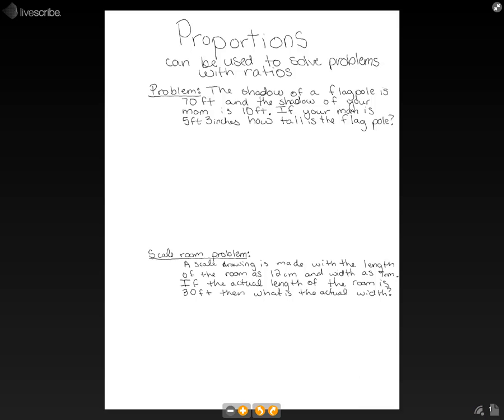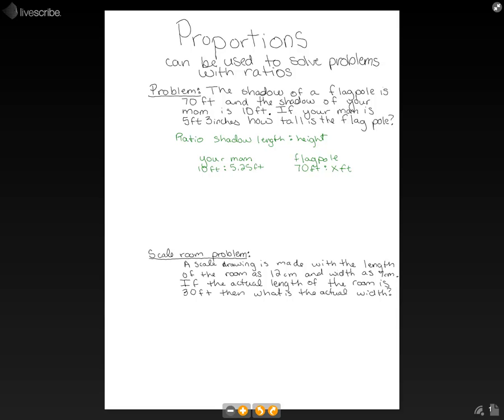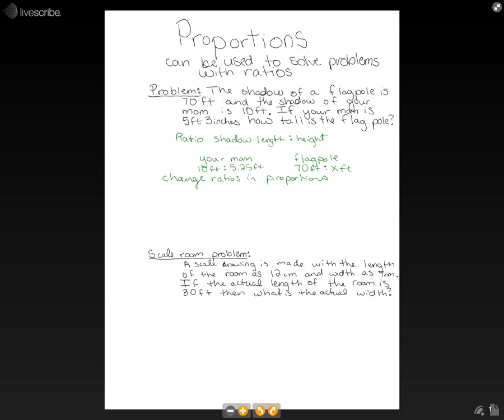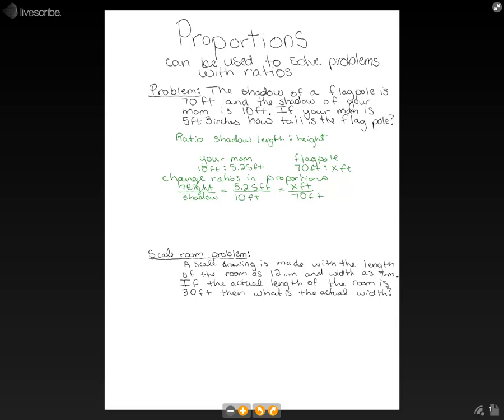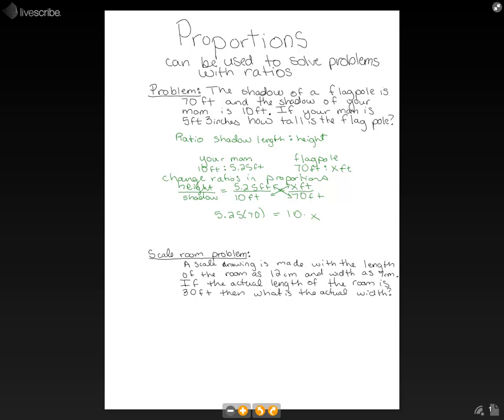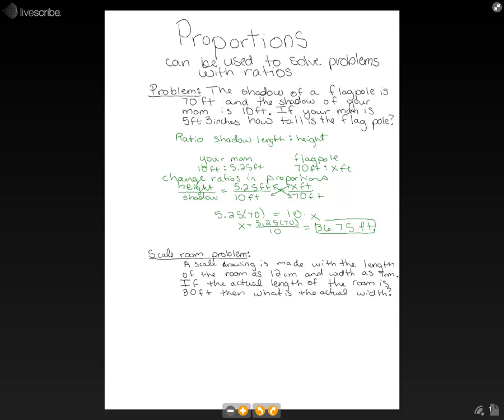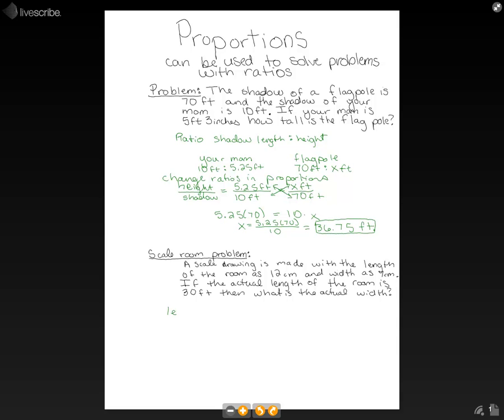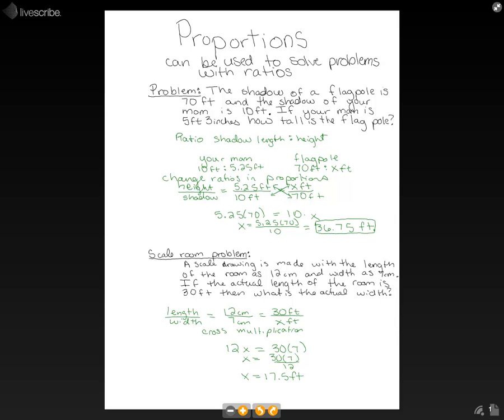7th Grade Math - Proportions